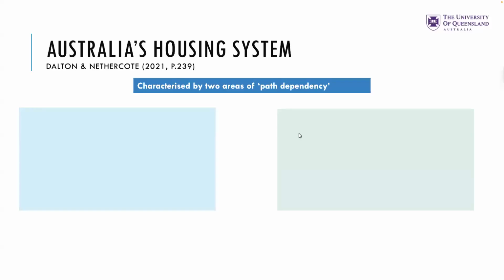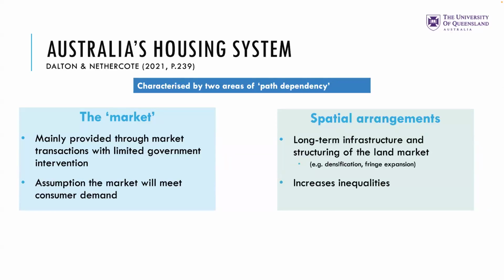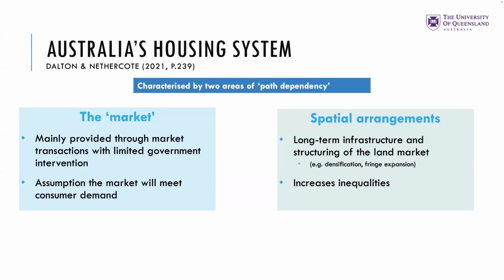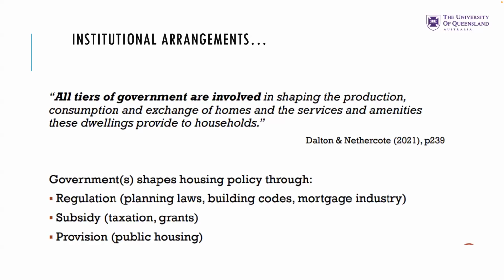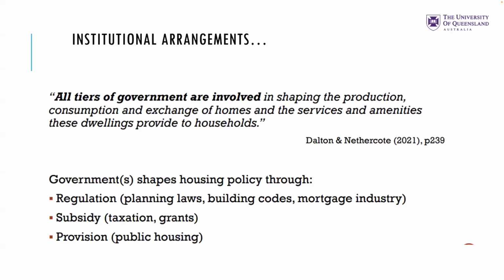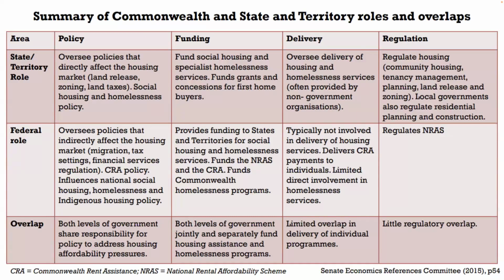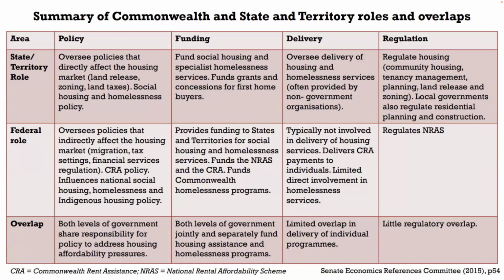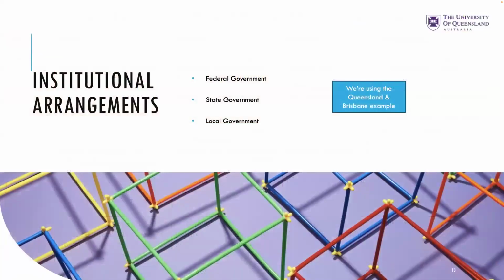Lect 2 Institutional Arrangements